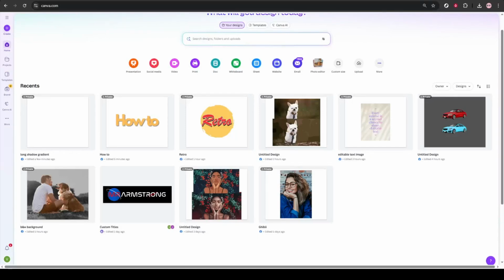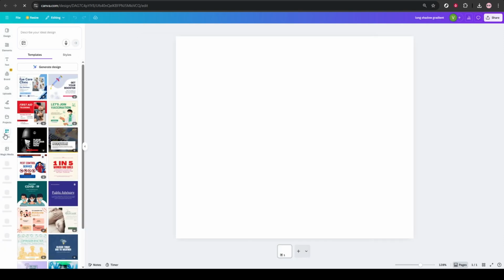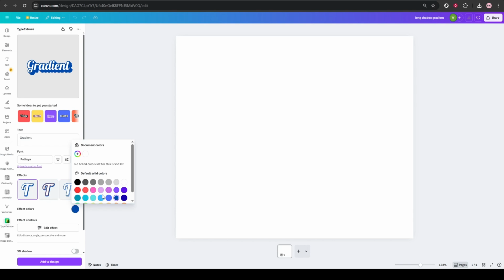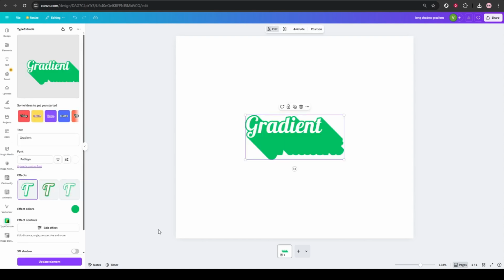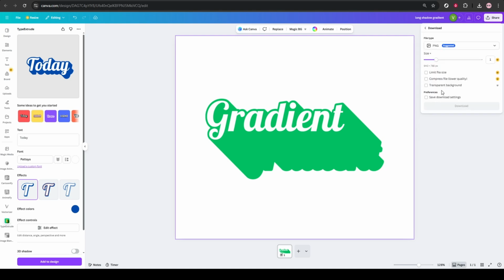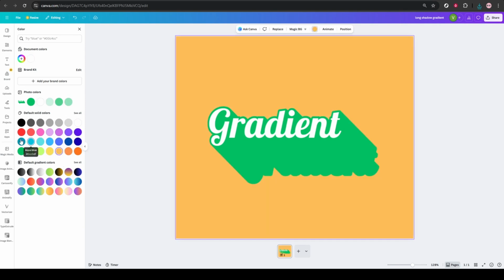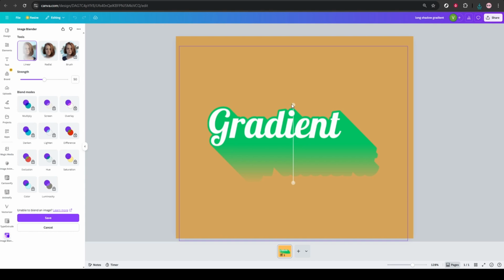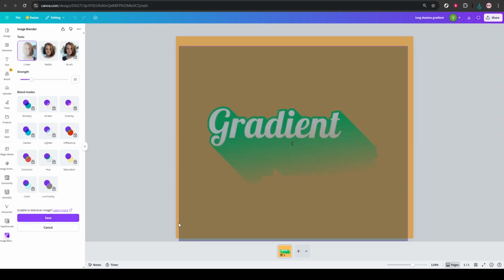How to create long gradient text shadow effect in Canva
In this video We will show you How to create long gradient text shadow effect in Canva.